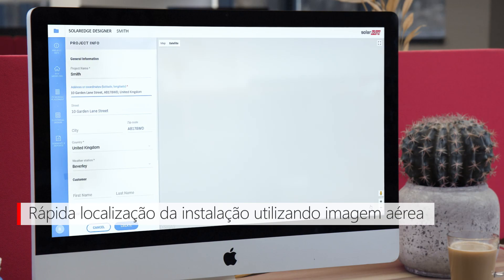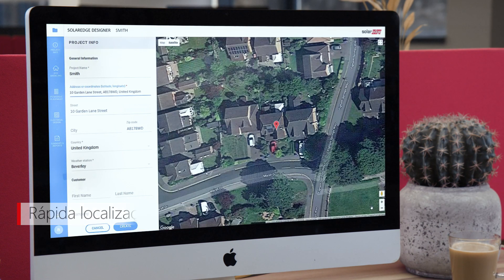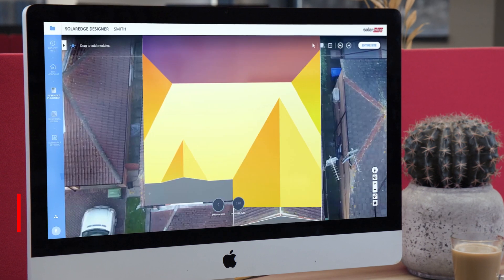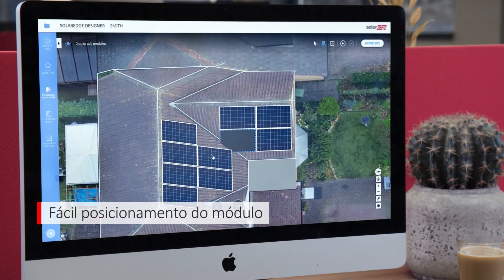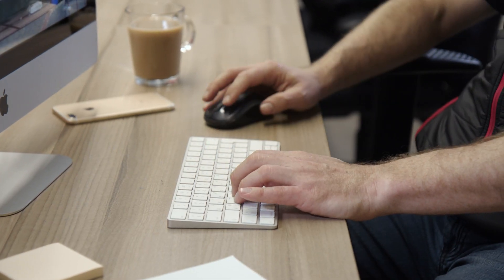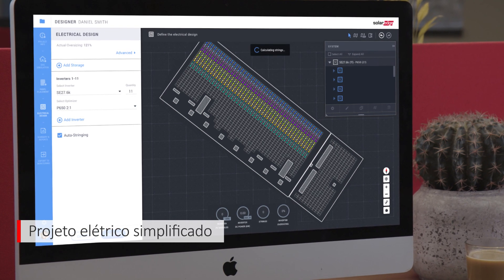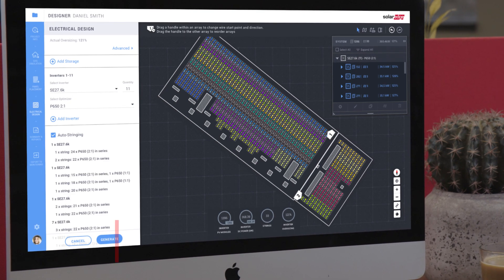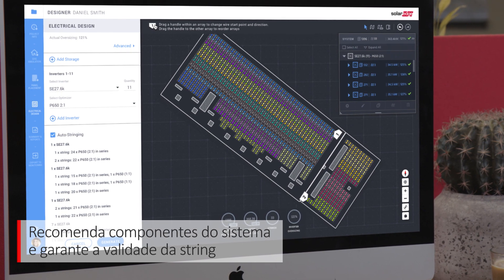Simplifique seu projeto de sistemas fotovoltaicos comercial e residencial com o SolarEdge Designer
O Designer SolarEdge é uma ferramenta online gratuita que ajuda profissionais de energia solar como você a reduzir os custos comerciais de projetos fotovoltaicos e fechar mais negócios. Use a ferramenta online. Agora com recursos estendidos para instalações fotovoltaicas comerciais, para planejar, construir e validar seus sistemas comerciais SolarEdge desde o início até a instalação.